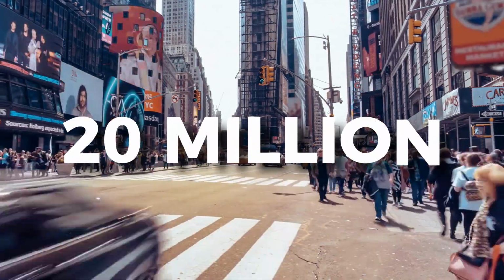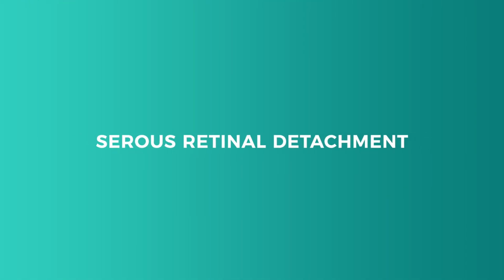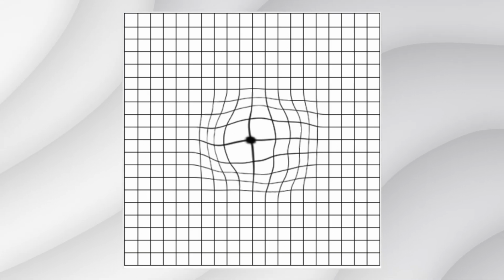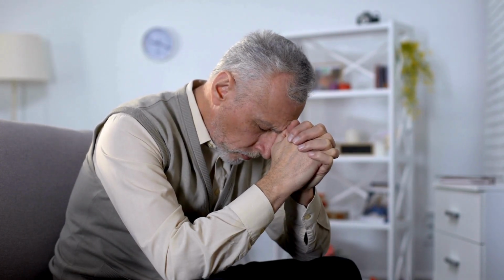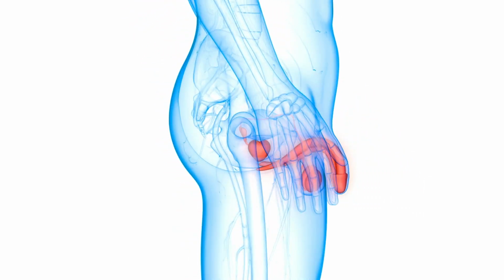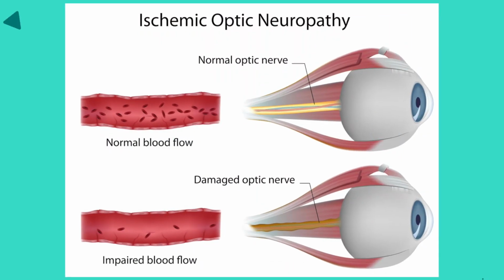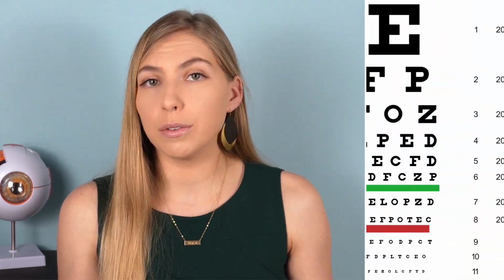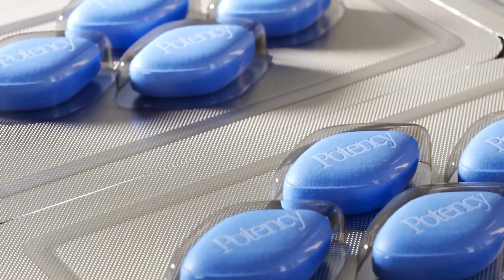Viagra’s Secret—Vision Side Effects Exposed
20 Million Americans take Viagra or other male enhancement medications-that's a HUGE number! Unfortunately, it may increase the risk for some sight-threatening eye conditions, most of which happen suddenly and can result in permanent vision changes. It's important to know the risks of these conditions and consider if taking male enhancement medications may further increase your risk.

These medications go by the names:
Viagra (sildenafil)
Levitra (vardenafil)
Staxyn (vardenafil)
Cialis (tadalafil)
Stendra (avanafil)

More common/less serious side effects of male enhancement medications include: Blurry vision
Transient decreased vision
Change in color perception: usually bluish discoloration & impaired blue/green discrimination
Eye pain
Light sensitivity
Changes in light perception

But today, we are focusing on much more serious and vision threatening conditions that may be associated with use of these medications:
Serous Retinal Detachment
Retinal Vascular Occlusions
Ischemic Optic Neuropathy

My children’s book

*The information in this video is not intended nor implied to be a substitute for professional medical advice, diagnosis, or treatment. All content, including text, graphics, images, and information contained in this video is for general information purposes only and does not replace a consultation with your own doctor/health professional.
-Doctor Elisabeth Hottel